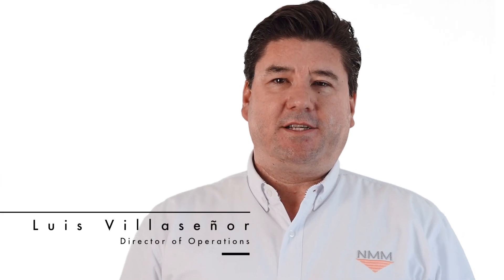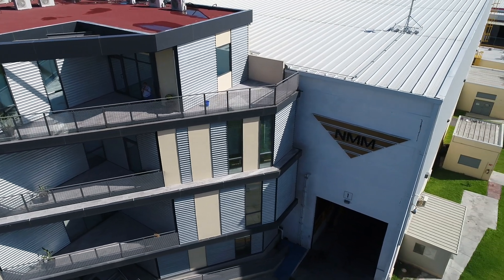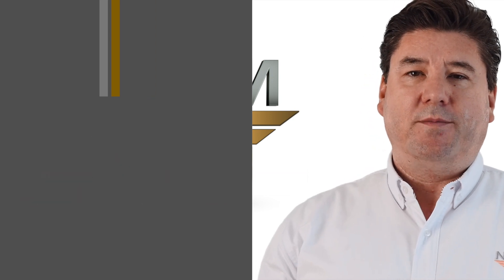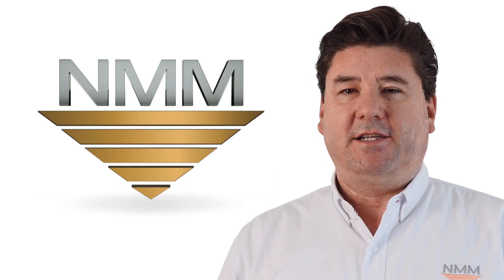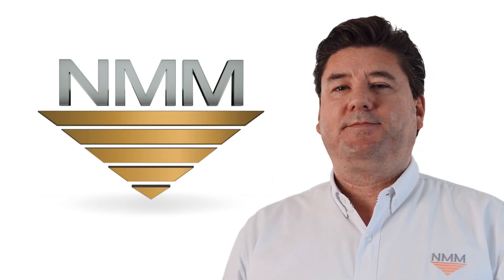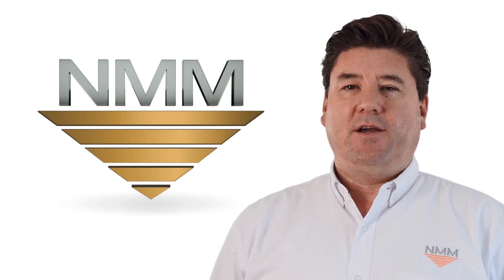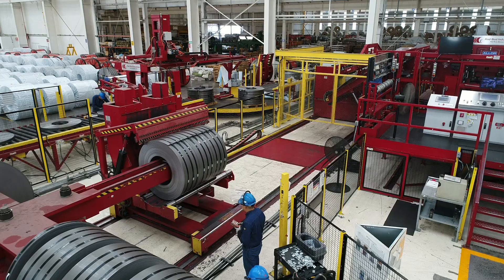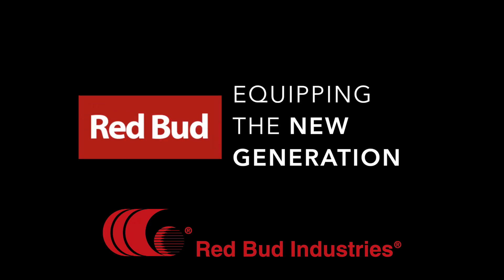National Material of Mexico Testimonial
Red Bud Industries
In the video, Luis Villaseñor, Director of Operations for National Material of Mexico, explains their decision to purchase the line from Red Bud Industries. “We needed a stronger, safer, faster, and more capable Slitter. Red Bud Industries had just the machine,” Luis states. The new line incorporates precision large arbor technology that was specially designed to address the unique demands of slitting these ultra-high tensile materials. In addition, the system includes “hands free” push button strip threading from the Uncoiler to the Recoiler and features the quickest set up and changeover in the industry. Luis mentions, “We at National Material of Mexico highly recommend Red Bud Industries and look forward to working with them in the future.”